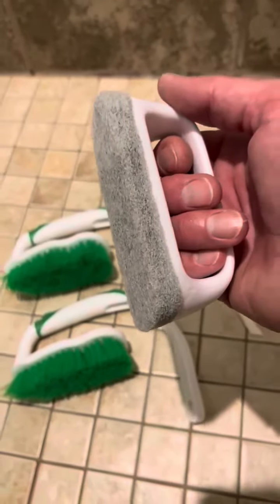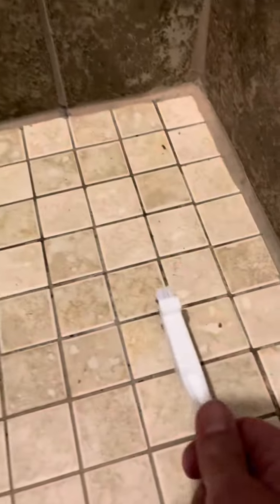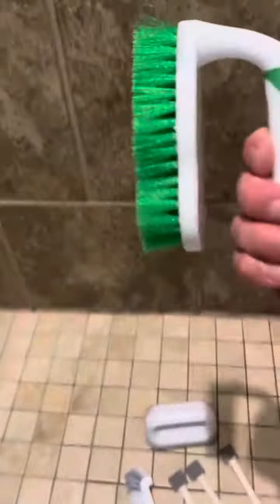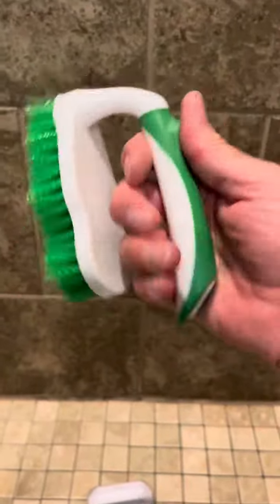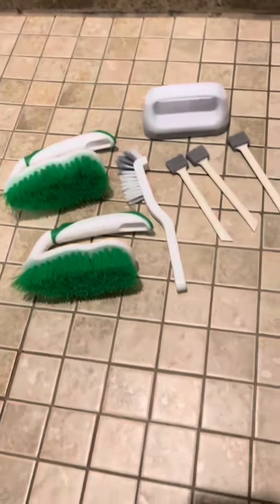Holikme 7 Pack Deep Cleaning Brush Set, Scrub Brush, Grout Brush, Pool Brush, Scrub Pads Review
✅ Current Price & More Info (US)